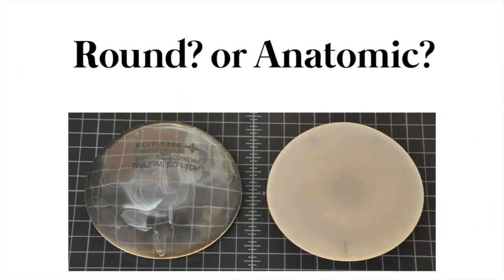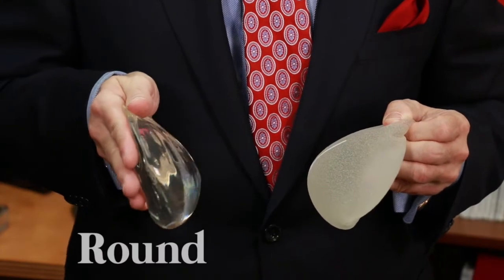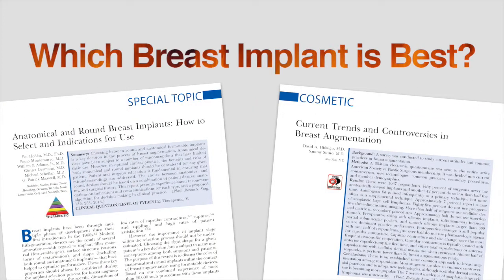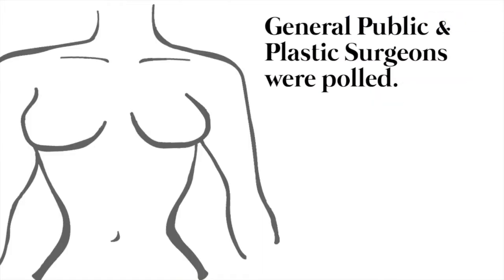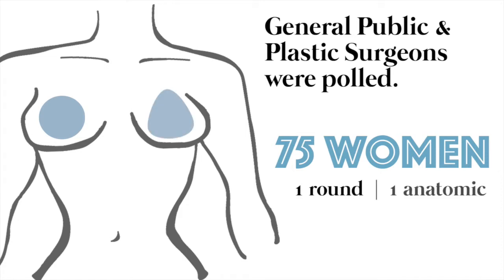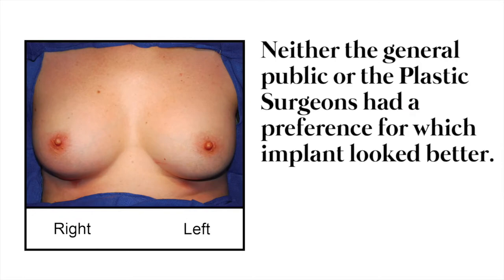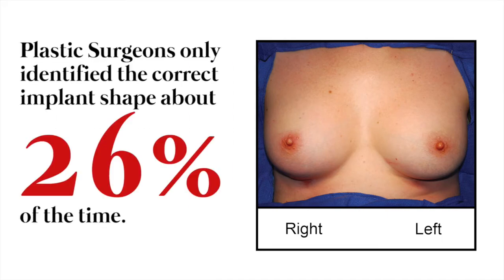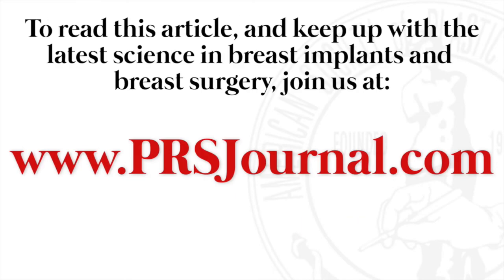ROUND V. ANATOMIC Breast Implants—Does it Matter?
In this video, Rod J. Rohrich, MD, Editor-in-Chief of “Plastic and Reconstructive Surgery” talks about the differences between Round and Anatomical Implants—and if there is an aesthetic preference between the two.

This article appears in the March 2017 issue of Plastic and Reconstructive Surgery, Volume 139 Issue 3, “Intraoperative Comparison of Anatomical versus Round Implants in Breast Augmentation: A Randomized Controlled Trial” By Hidalgo et al: